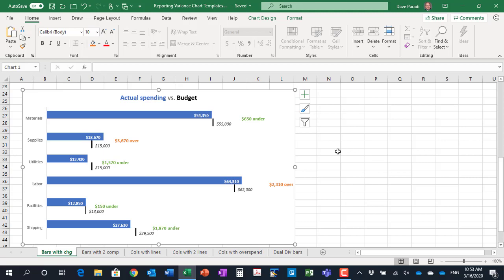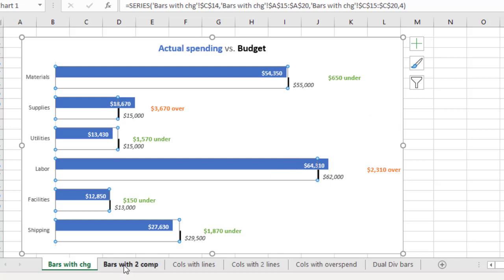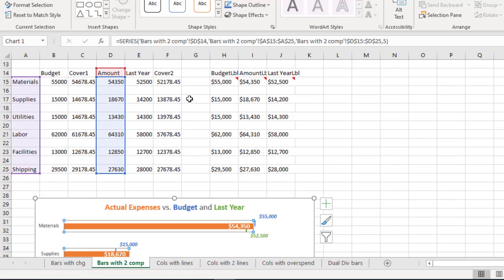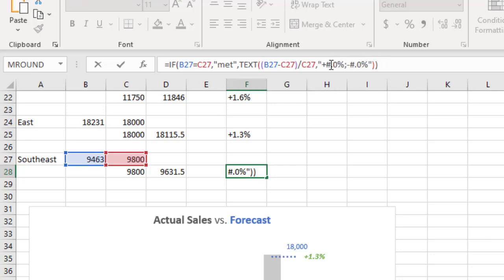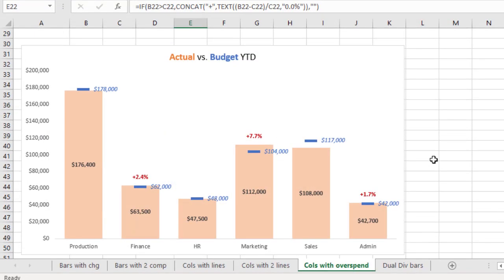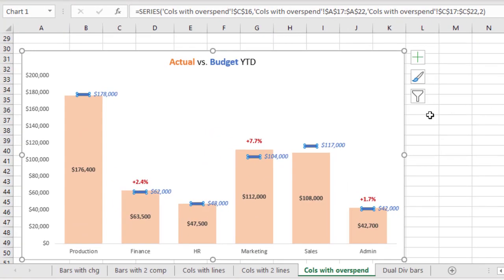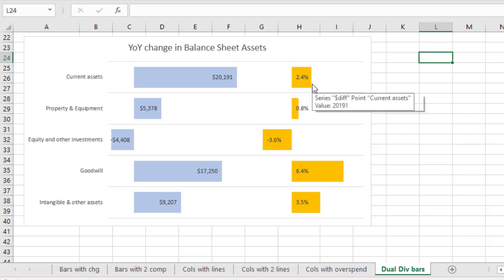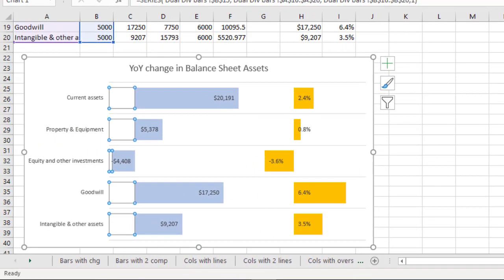6 advanced Excel charts that show variance in financial reporting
This video shows you six advanced charts created in Excel that you can use to report variance between actual results and budget, forecast, or last year. You will also see some of the expert-level techniques used to create the charts in Excel. If you want to get a template for each visual and learn all of the techniques to create these charts, check out the FinancialViz Excel Techniques Online Course: Reporting variance in financial results with advanced Excel charts